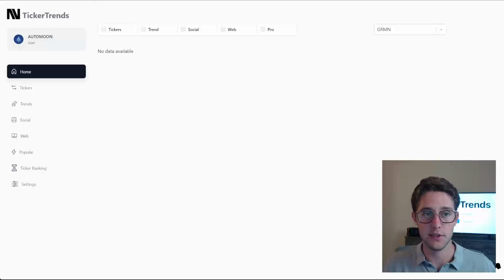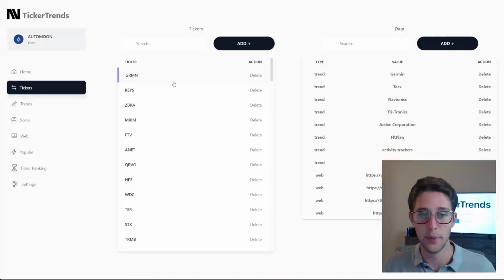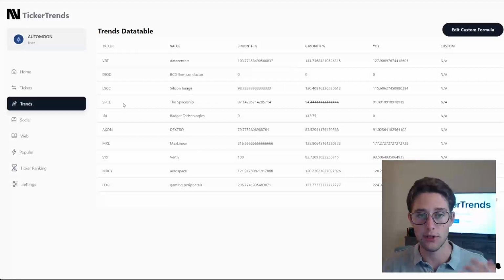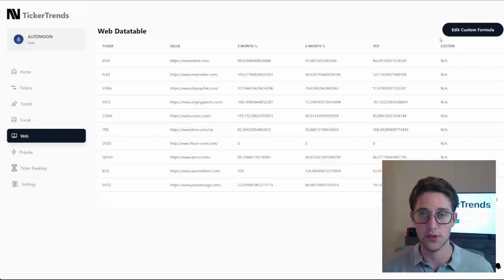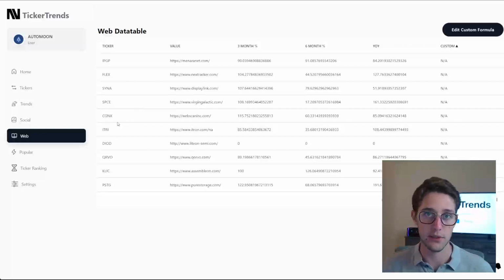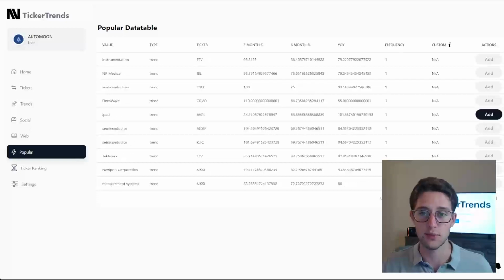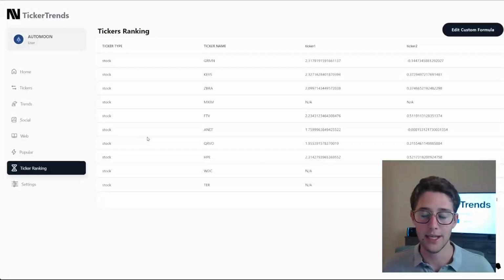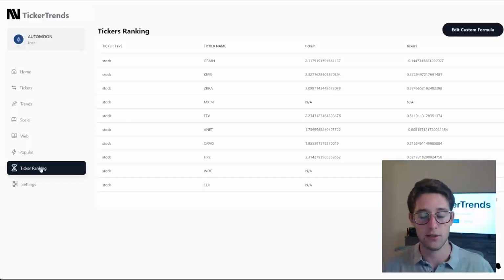Overview | TickerTrends Tutorial